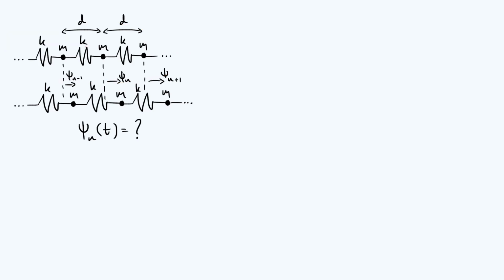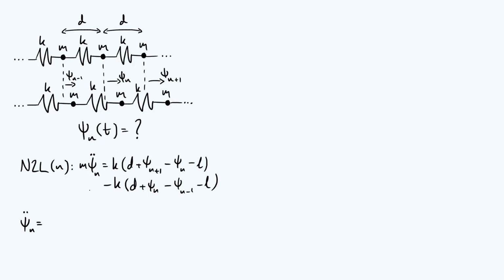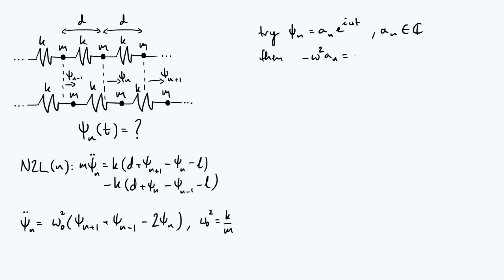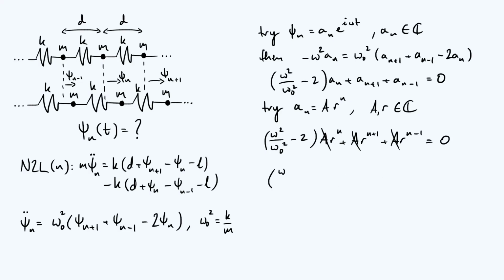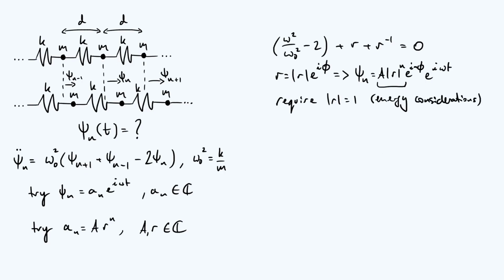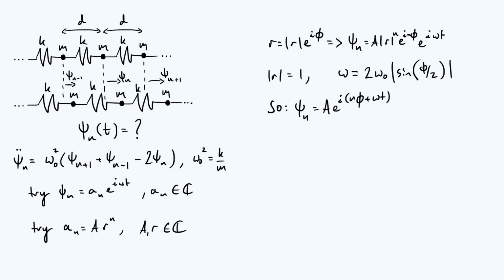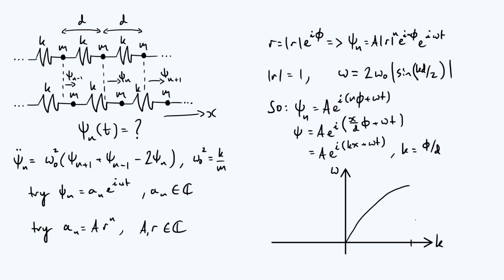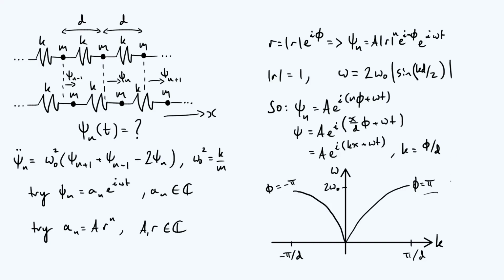Phonons in one dimension: waves on a mass-spring chain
Setting up and solving a classical equation of motion for the displacement of the nth particle in a 1D mass-spring chain, then spending some time interpreting the results.